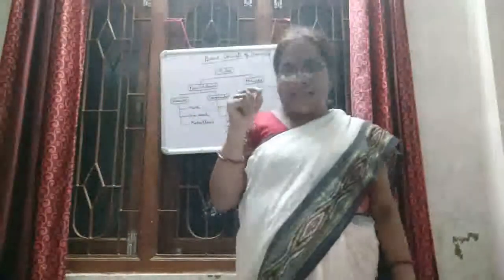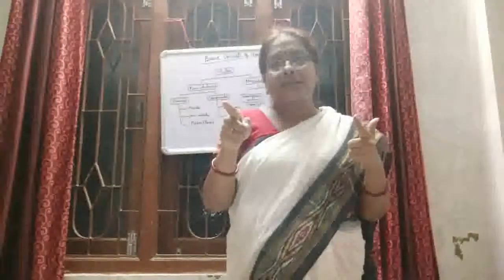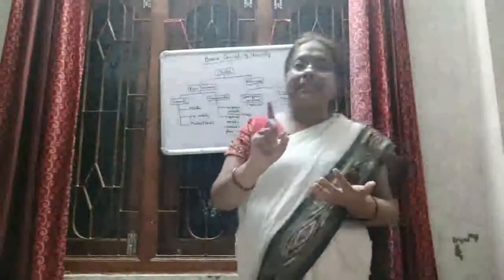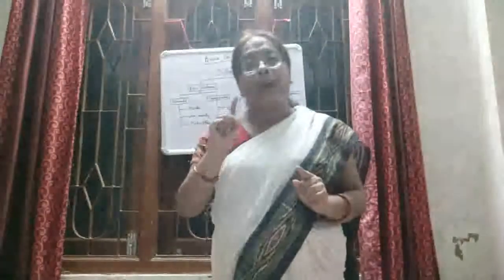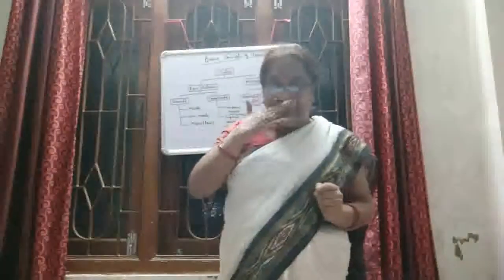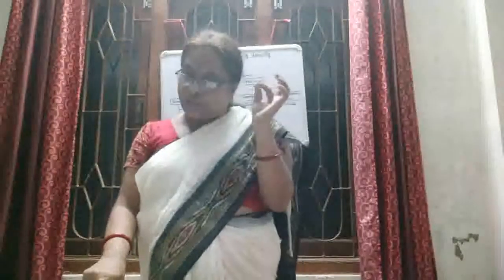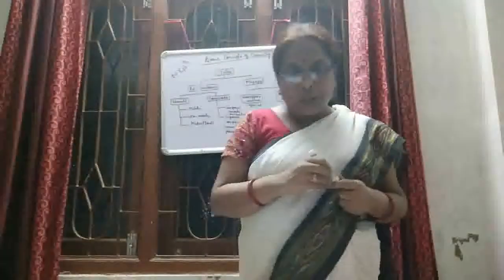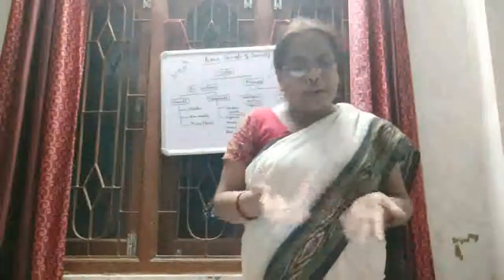Basic Concepts of Chemistry || HS 1|| Science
This video is prepared by Mrs. Sukanya Choudhury, Associate Professor and Head, Department of Chemistry, S. S. College, Hailakandi